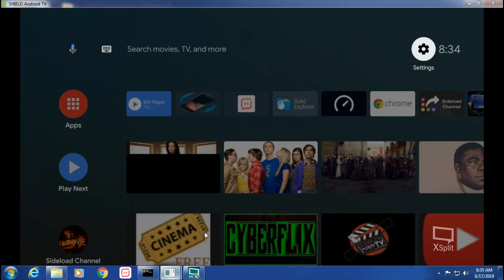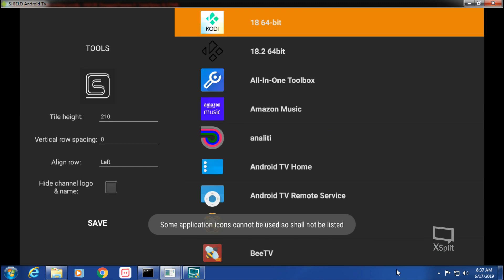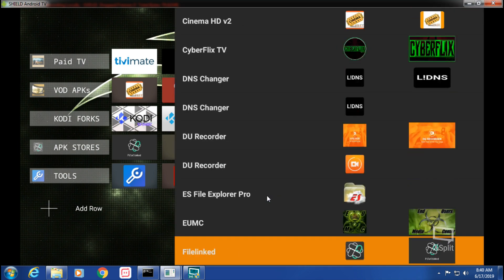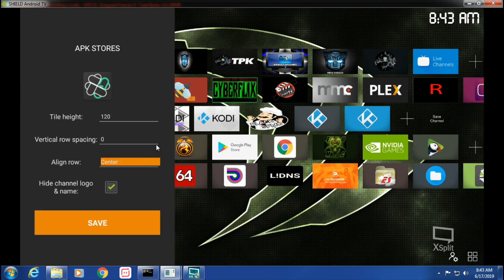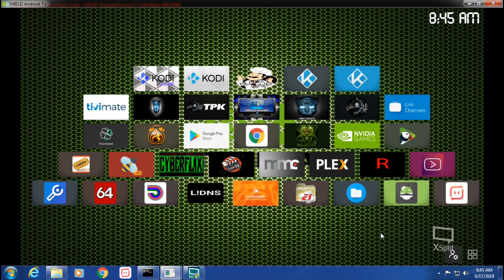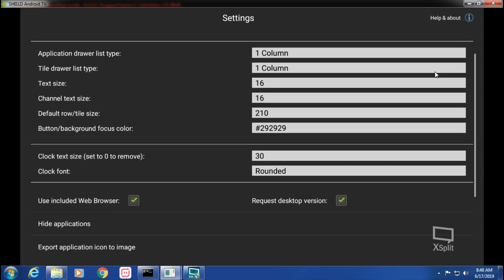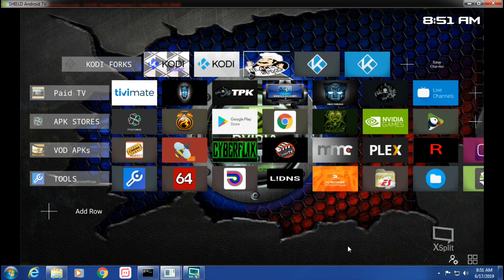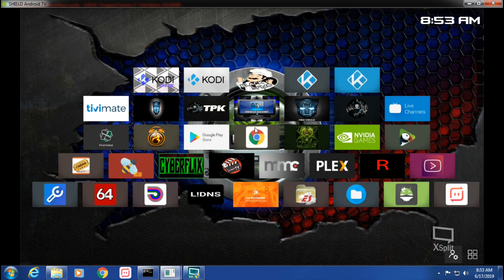Sideload Channel Launcher 2 Basics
Briefly covering Sideload Channel Launcher 2 on my Nvidia Shield.
These Guys on this Channel have helped me a lot & have more videos that go in depth, and are making more as they discover more.